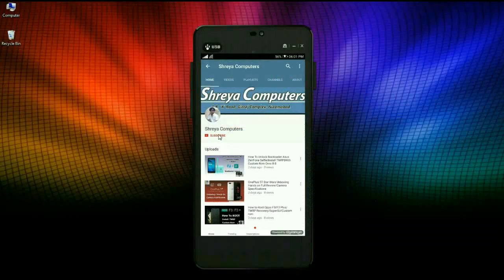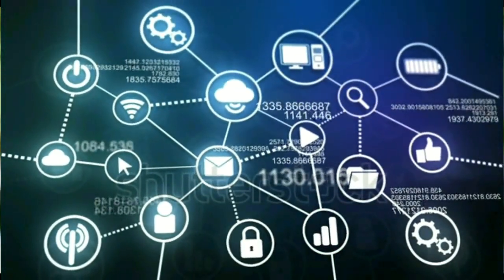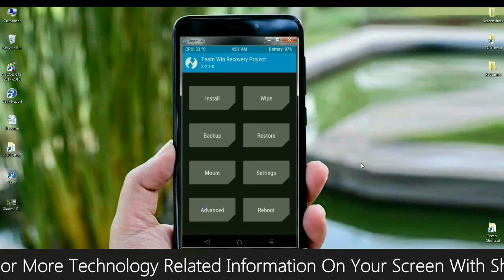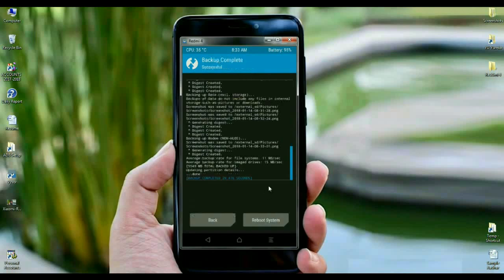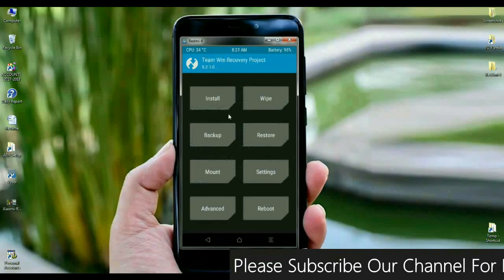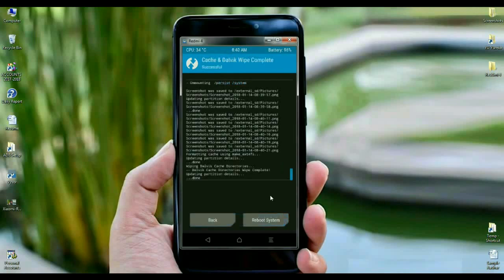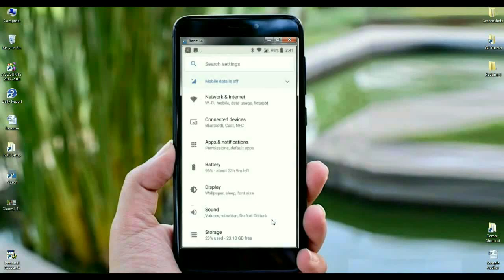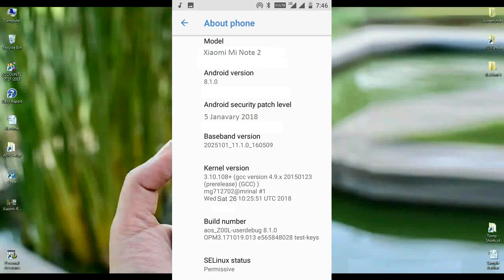How to Update Android Oreo 8.1 PIXEL EXPERIENCE in Xiaomi Mi Note 2(Google Official)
How to install Pixel Experience Android 8.1 Stable Final Volte Pure stock rom on Xiaomi Mi Note2, firmware flashing tutorial Xiaomi Mi note 2, Ota oreo 8.0 software os for Xiaomi Mi Note2 phone, nougat to oreo upgrade in xiaomi mi note2, PixelExperience_scorpio-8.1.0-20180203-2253-UNOFFICIAL.zip

About This Rom Updates and Futures

Update Android 8.1 Oreo based Pixel Experience ROM on Xiaomi Mi Note 2
    ROMs
    Android Tips
    Deals
    iPhone Tips
    Android Oreo

Custom Rom
written by Mohammed Huwais January 1, 2018

Xiaomi Mi Note 2 is one of the best budget smartphones out there. It came out of the box with Android 6.0 Marshmallow,. Now you can enjoy the unofficial Android Oreo by using this Custom ROM. Earlier we had shared both the AOSP Android 8.0 Oreo and Lineage OS 15 for Xiaomi Mi Note 2 based on Android Oreo. Today we have the new Custom ROM based on AOSP Android 8.1 Oreo for Xiaomi Mi Note 2 known as Pixel Experience. Now you can download and install Pixel Experience ROM on Xiaomi Mi Note 2 (Scorpio).

As the name suggests, ROM brings the real Google Pixel experience on Xiaomi Mi Note 2. It has all the features and applications which comes out of the box with Google Pixel smartphone. Now you can experience the real Pixel Smartphone with this ROM. With this ROM, you can enjoy

    All Google Apps
    Pixel Launcher with round icon support
    Pixel Boot Animation
    Google Assistant
    Pixel Sounds
    Pixel Live Wallpapers
    Root
    Round Icon for Settings
    Pixel’s blue accent

Now you can download and install the AOSP Android 8.1 Oreo for Xiaomi Mi Note 2 (Scorpio). Along with Android 8.1 Oreo features, The update also adds the latest November Security Patch.

Google Pixel Experience ROM on Xiaomi Mi Note 2 (Scorpio):

Here you can download and install the latest Google Pixel Experienced ROM for Xiaomi Mi Note 2 based on Android 8.1 Oreo. The ROM is stable and can be used as a daily driver.

New features for Android Oreo:

    Notifications Channels
    Picture In A Picture
    Multi-Display Support
    Keyboard Navigation
    Background Limits
    New Wi-Fi Features
    Better Icons
    Autofill

Changes and Update to Android 8.1 Oreo:

To install this ROM on Xiaomi Mi Note 2, First of all, you need to Unlock Bootloader on your device, and then Install TWRP Recovery. If you already have TWRP, then you can simply follow the below guide to Install TWRP Recovery.

PRE-REQUISITE:

    This will work on Xiaomi Mi Note 2 (Scorpio) (Don’t Try this on Any other device):
    You will lose the original ROM or any CUSTOM ROM if you already installed on your phone. So make sure to Backup your phone before doing this step using TWRP or CWM or any Custom Recovery.
    You can also backup all your apps using Titanium Backup or backup complete without Root

Here Is The Full Guide On How To Install Pixel Experience ROM On Xiaomi Mi Note 2:

    First of all, you need to Unlock Bootloader on Xiaomi Mi Note 2
Now install TWRP Recovery for Xiaomi Mi Note 2.
    Download the below Android 8.1 Oreo for Xiaomi Mi Note 2.

Download Descriptions Below:

GAapps: No need Its Pre installed